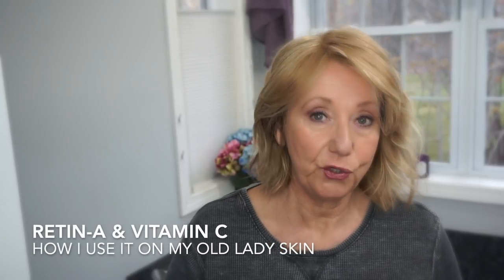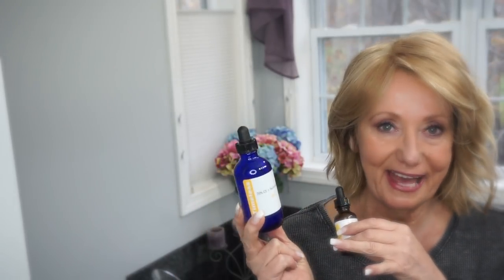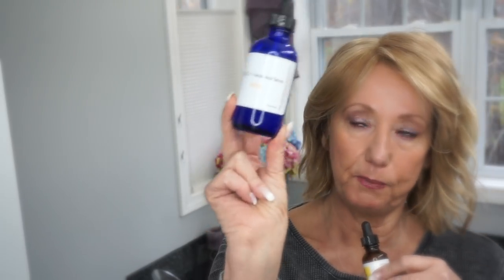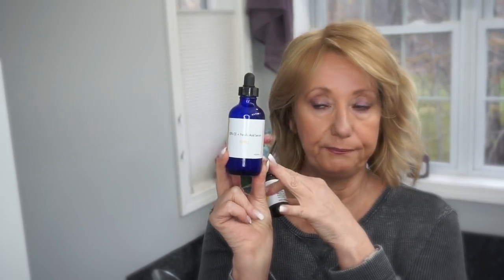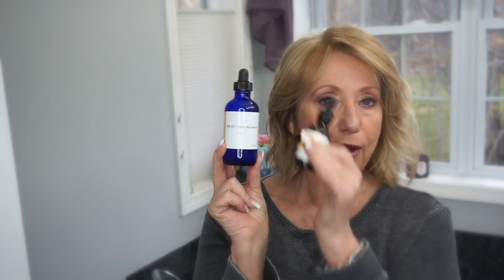Retin-A and Vitamin C | Monika's Beauty & Lifestyle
Trilima Hydroquinone
4.00% Hydroquinone and 0.05% Tretinoin cream $33.00 for 15gm
Timeless 20% Vitamin C + E Ferulic Acid Serum Timeless Skin Care
Mad Hippie
Olay Eyes Pro-Retinol Eye Treatment 0.5 oz Target

Important Stuff...Unless otherwise noted or mentioned all products shown have been purchased by me or were gifted from friends. I do review products that were sent to me free in exchange for review. Those products will always be noted with an * in the description box and/or mentioned in the video. All opinions are always 100% honest and my own. This is NOT a sponsored video but if I were to be so lucky and actually be asked to do a sponsored video, I would tell you both in the video and in this description box.

I may use MagicLinks for a lot of my ready-to-shop product links.